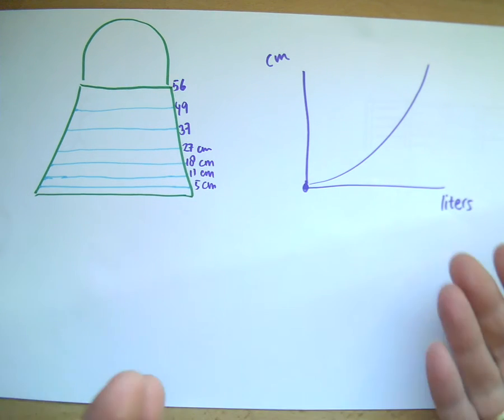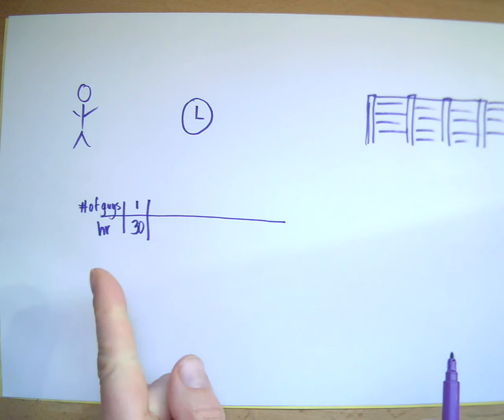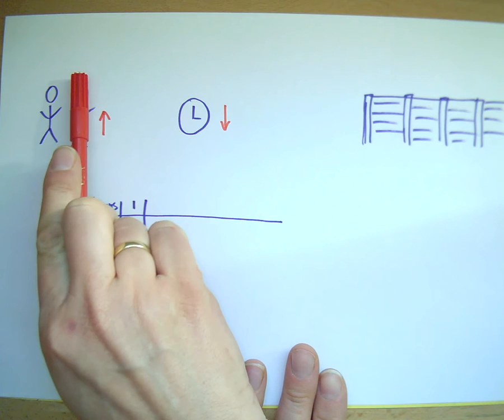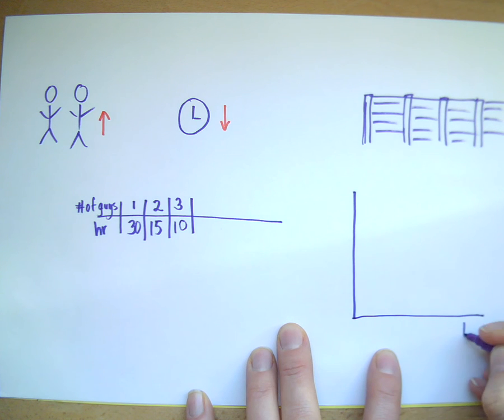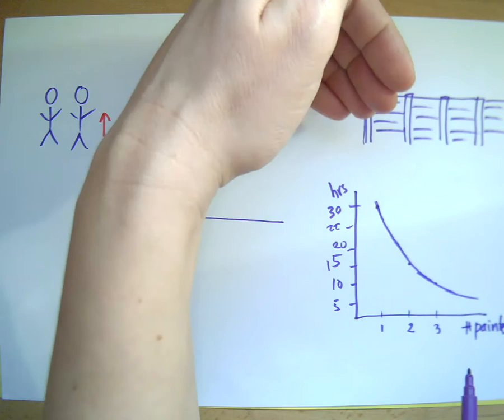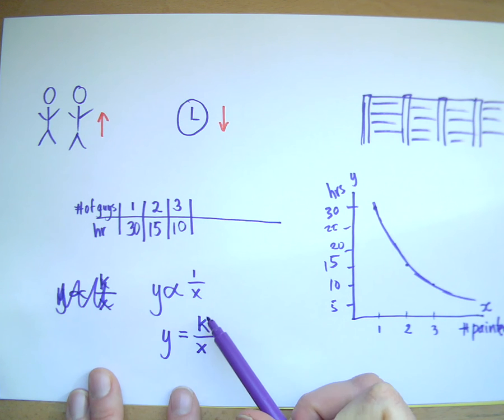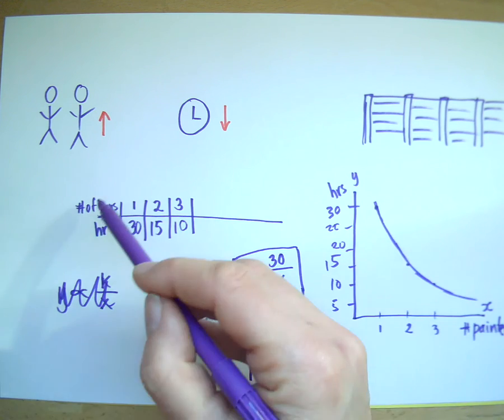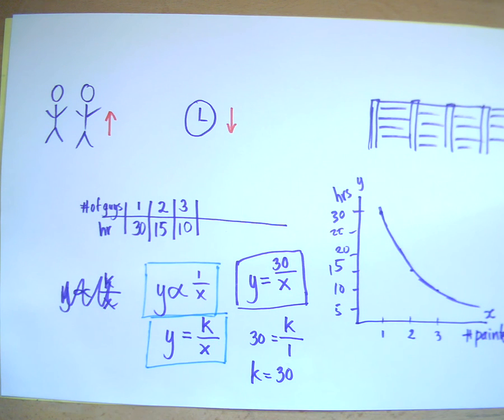8.10 Inverse Variation